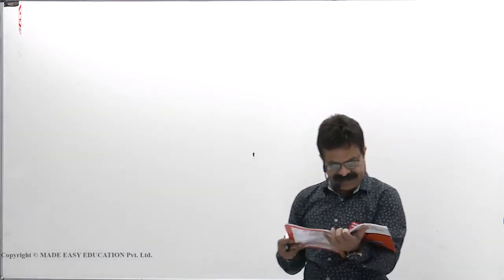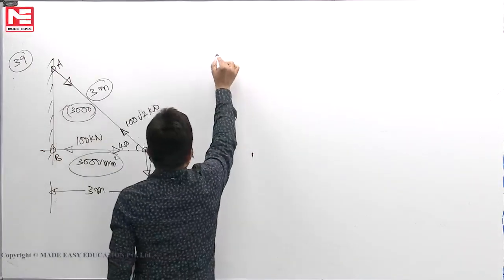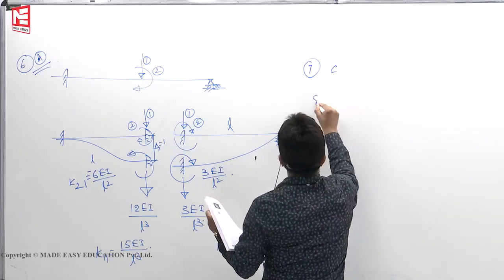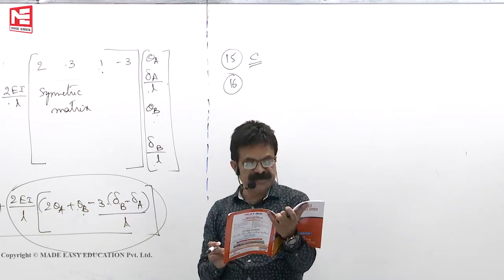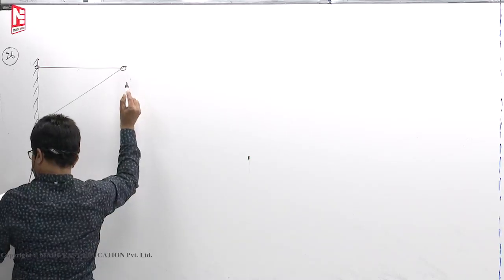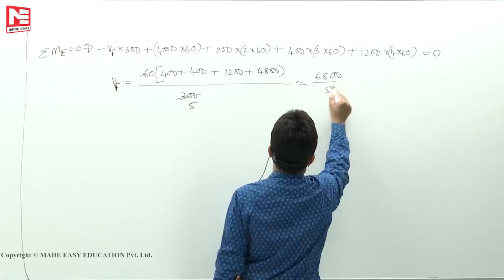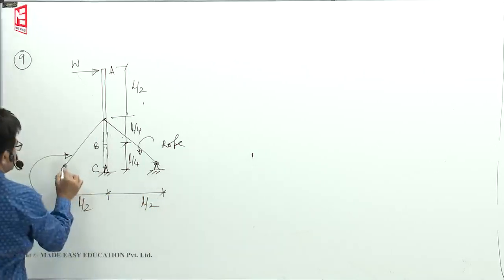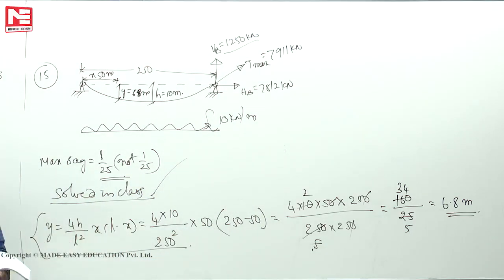30 Wb Ch 6 sol